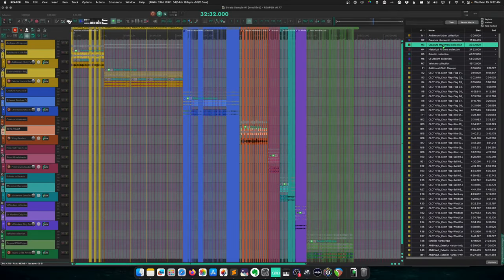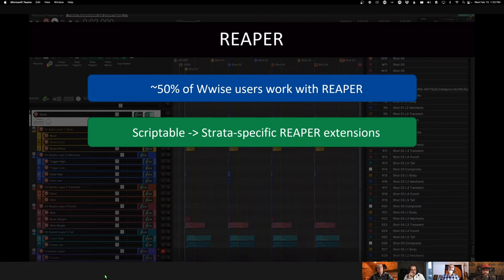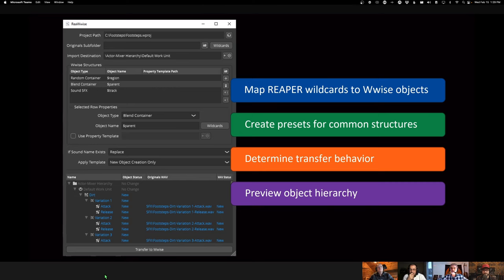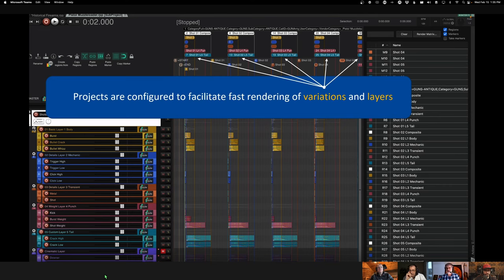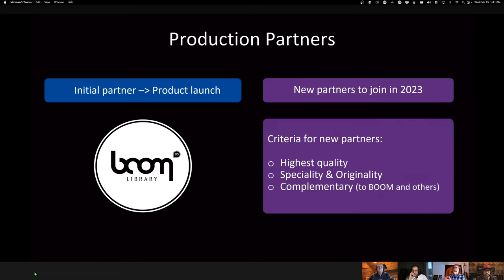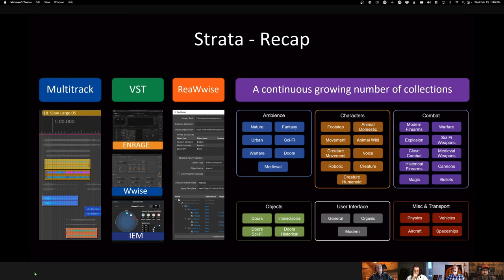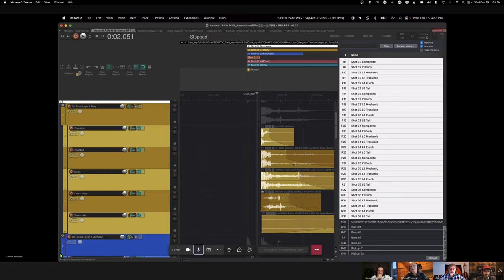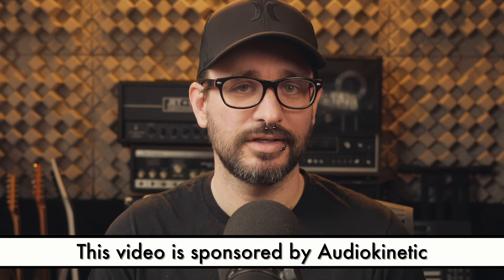The MOST Flexible Sound Library for Interactive Media - STRATA By Audiokinetic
I recently had a call with some of the team Audiokinetic, Jacques, Simon, and Simon, who were all very excited to tell me about their new multi-track sound library series called Strata.

Strata is a new concept for sample libraries, and is distributed as REAPER projects where you can dig into any sounds as subproject and easily create the perfect layers and variations to use in your game or other interactive media project.

Strata will be most interesting for game sound designers, because these collections were made with you in mind. Post production studios have also picked up Strata for its finely tuned foley.

And even if you don’t work in game audio this is an amazing learning opportunity to explorer top tier sound effects and how they’re made.

The sounds in these collections are created by BOOM Library, pulling elements for each theme from their vast libraries, plus entirely new recordings just for Strata.

There are currently 22 Strata collections available covering ambiences, aircraft, bullets, creature movements, explosions, robots and more. You get access to source files, ready to use effects, and REAPER projects.

There’s even a free sample with over 16GB of content so you can try before buying.

00:00 - Introduction
01:17 - meet the team
01:41 - Wwise
02:01 - ReaWwise
03:43 - Strata presentation
05:49 - How Strata Collections are organized in reaper
08:11 - UCS Naming Structure
08:20 - Strata with ReaWwise
11:20 - Made for interactive media - what does that mean?
13:54 - You need flexibility to change the mix in-game
14:51 - Included plugins
15:20 - IEM bundle
15:41 - Wwise fx VST3
15:49 - Boom Enrage
17:52 - production partners
19:23 - Strata Collections release schedule
19:59 - A sound in Strata = REAPER region
22:13 - Strata overview Recap
22:29 - Even experienced pros learn from Strata
23:53 - More on the collaboration with BOOM
24:44 - Reducing overwhelm with the projects
25:53 - Strata Demonstration
27:47 - Existing and new content made for Strata
33:07 - Wrap up